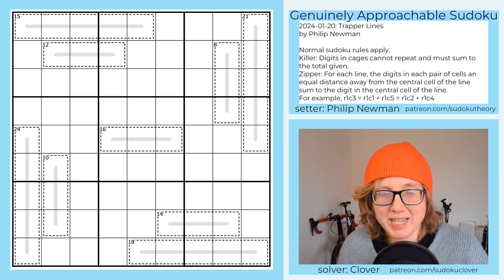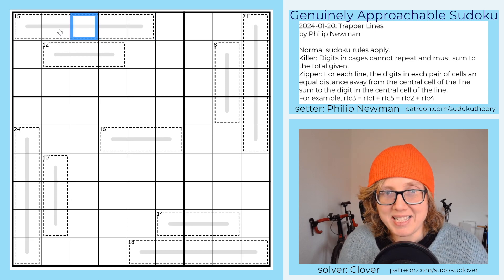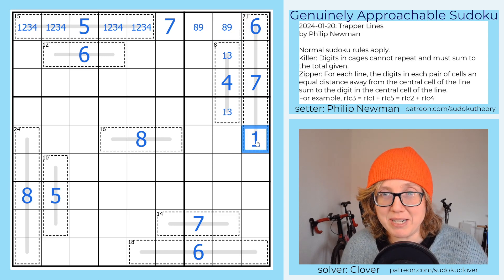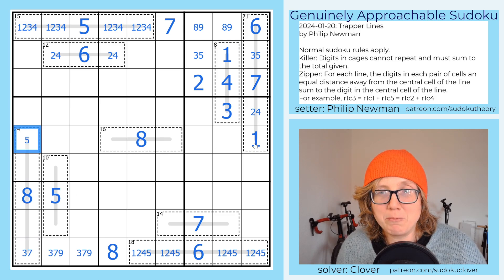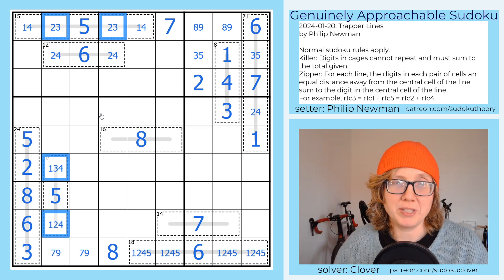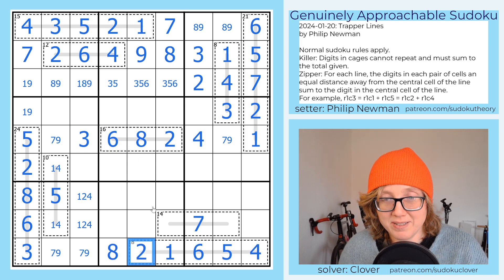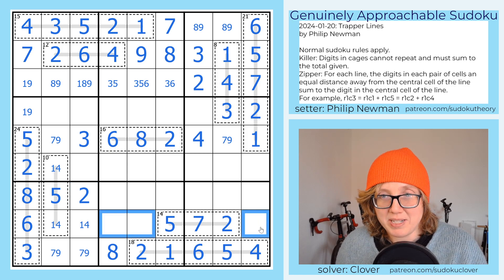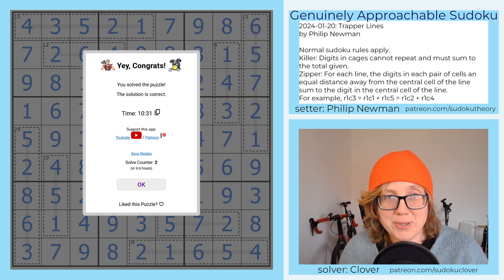GAS Sudoku Walkthrough - Trapper Lines by Philip Newman (2024-01-14)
Clover solves Philip's sudoku "Trapper Lines", originally posted on January 20 2024.

RULES:
Zipper: For each line, the digits in each pair of cells an equal distance away from the central cell of the line sum to the digit in the central cell of the line.
For example, r1c3 = r1c1 + r1c5 = r1c2 + r1c4

HAT TIMES:
8:00 / 20:00